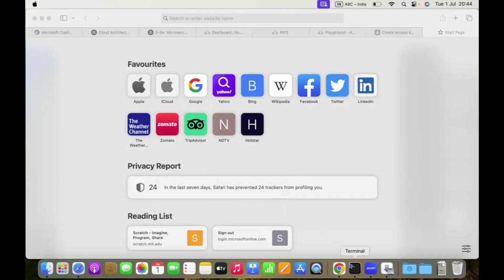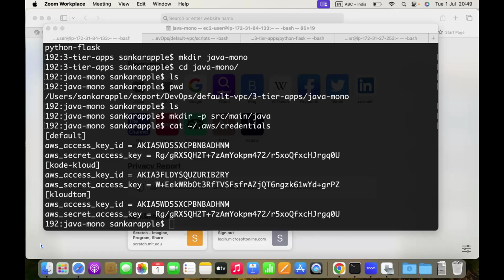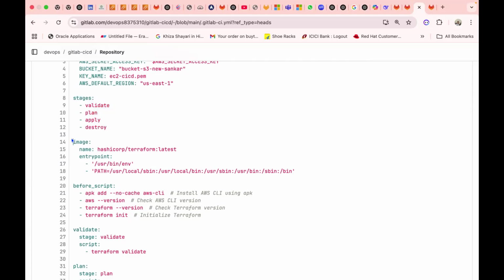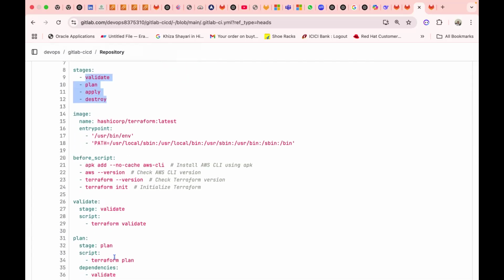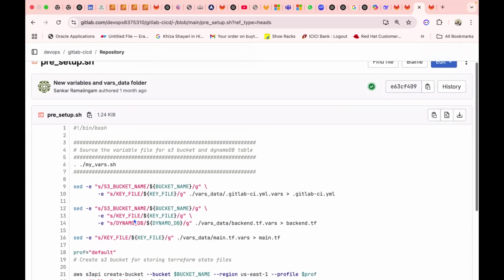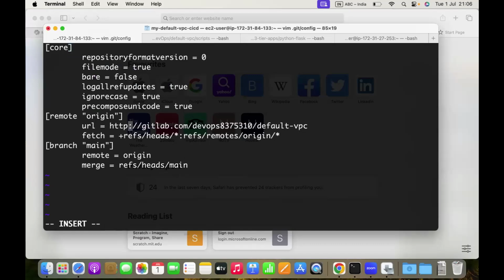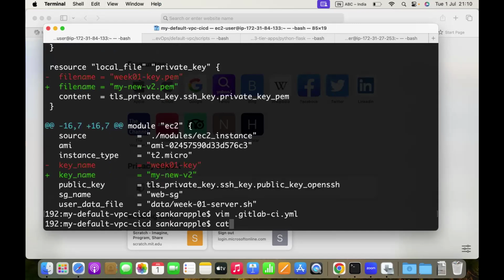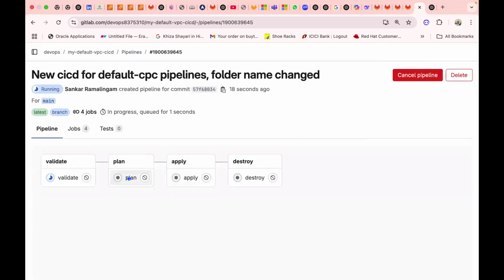GitLab CI new repo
How to configure your new repo for GitLab CI pipeline